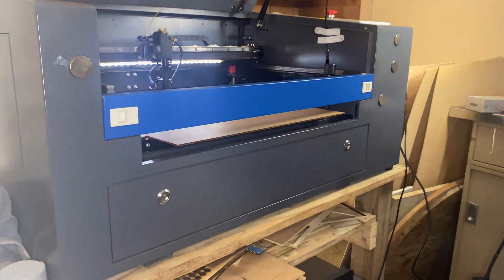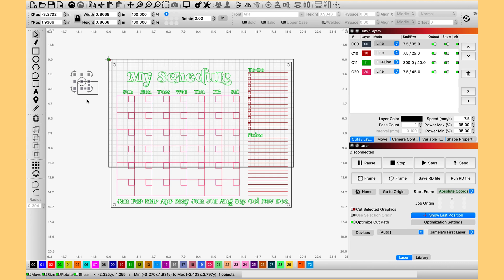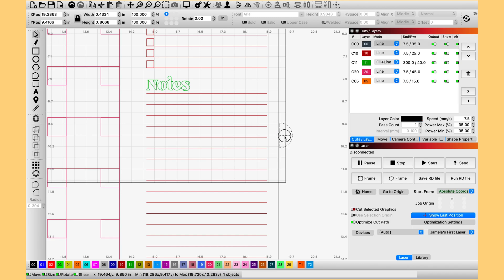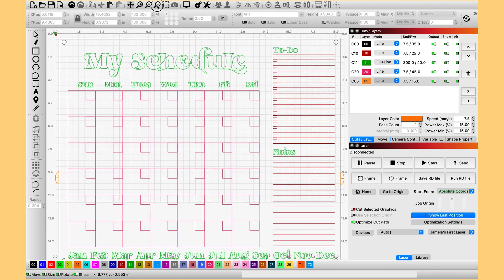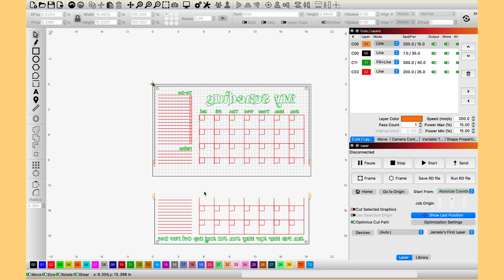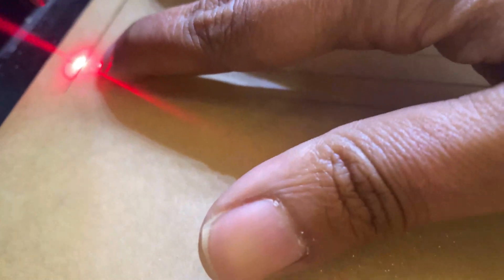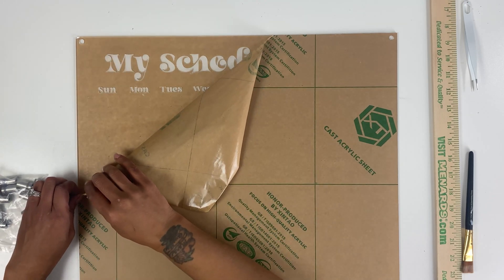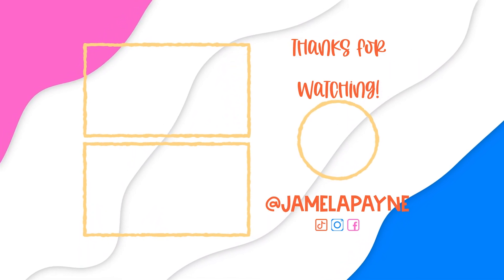Using Lightburn And Your Laser Cutter Pass Through To Cut Larger Then The Bed.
If you have been just as confused as I have when it comes to your laser cutter/engraver and the pass through slot then you will want to watch this video.

I am going to walk you through how to use the pass through slot to an acrylic sheet that is larger than the machine bed.

I show you step by step, how to reposition your material and also how to set up the entire passthrough method in light burn.

✮Follow Me✮